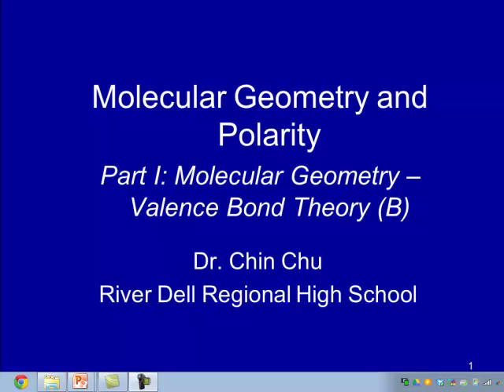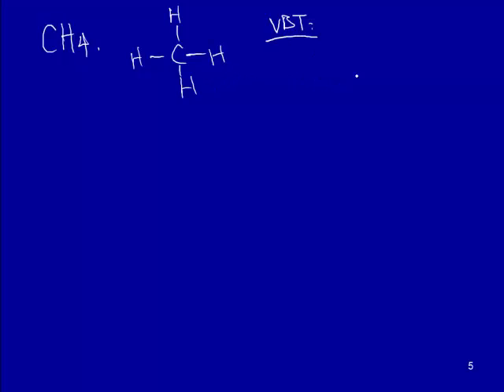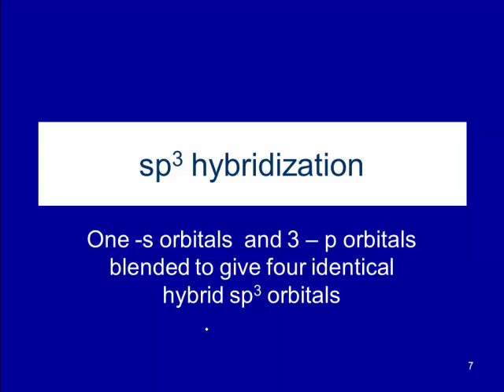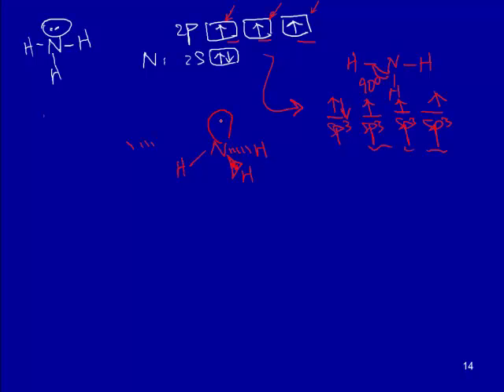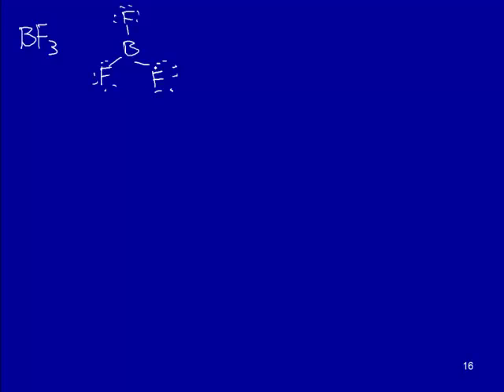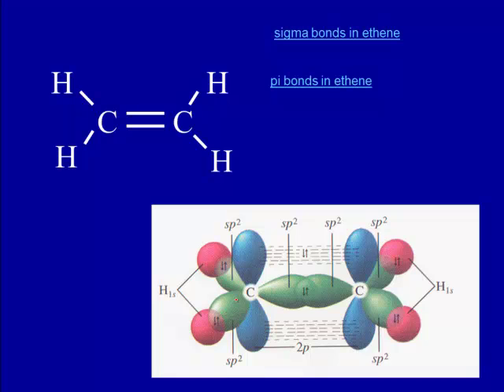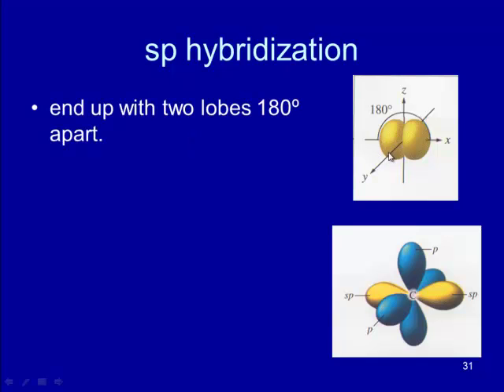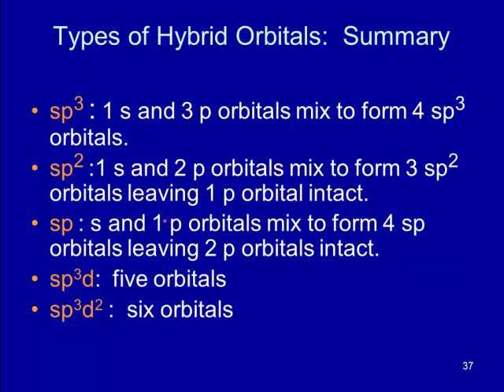Molecular Geometry: Part I-Valence Bond Theory B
Valence bond theory in explaining the details in forming covalent bonds.  Hybridization of atomic orbitals on the central atom provides the bonding orbitals.